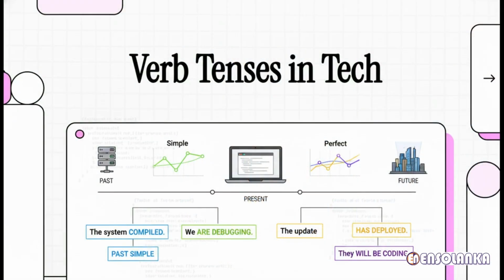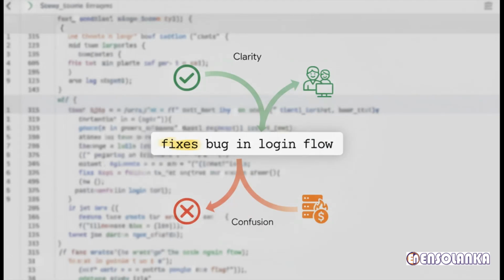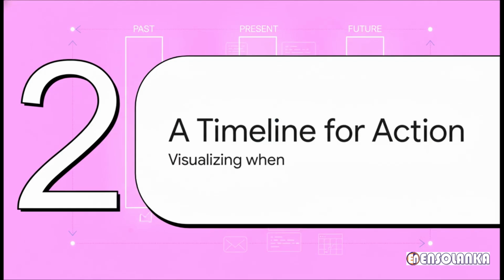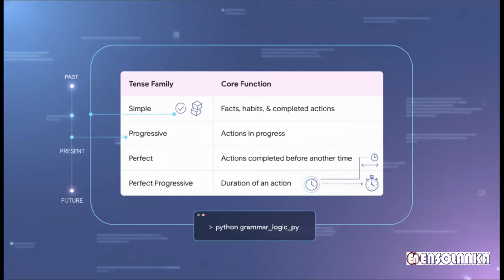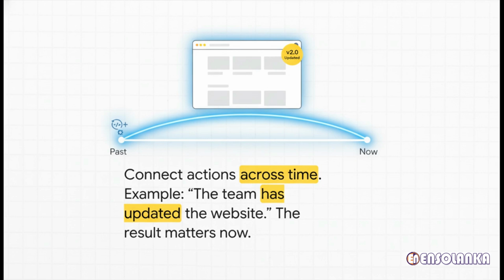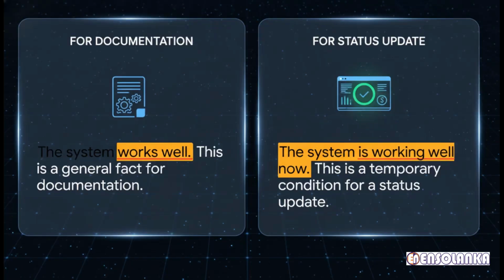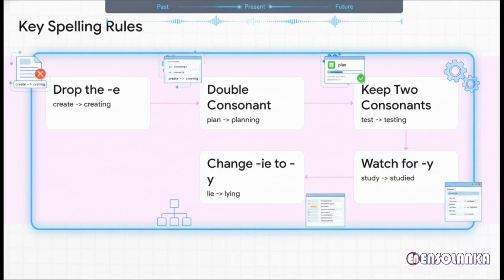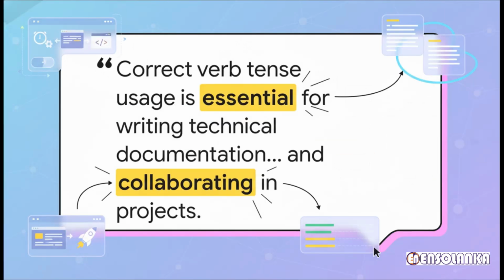LESSON - 01: OVERVIEW OF VERB TENSES | English for Technology Course - Advanced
Lesson 01: This lesson gives a clear introduction to English verb tenses, helping learners understand how to express actions in the past, present, and future correctly. With technology-focused examples, it shows how tenses are used in software development, project communication, documentation, bug reporting, and planning, so learners can build more accurate and professional English skills for technical environments.